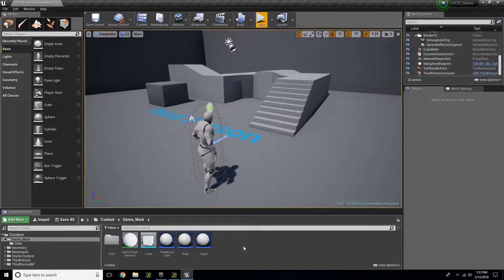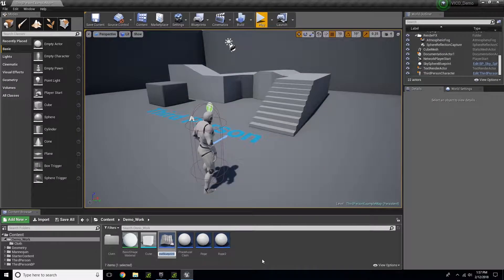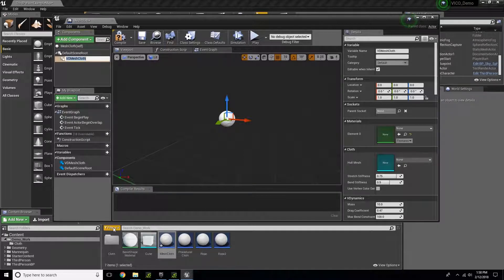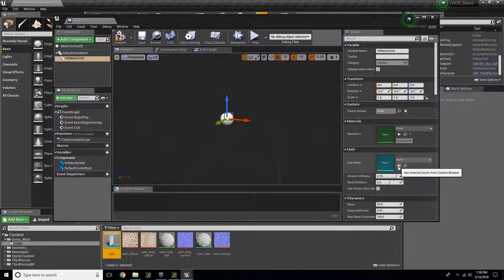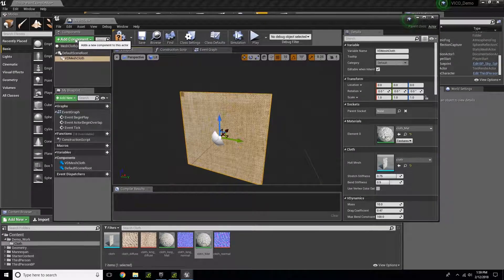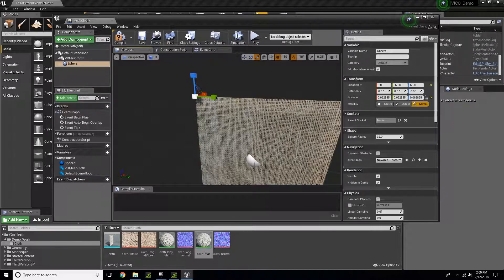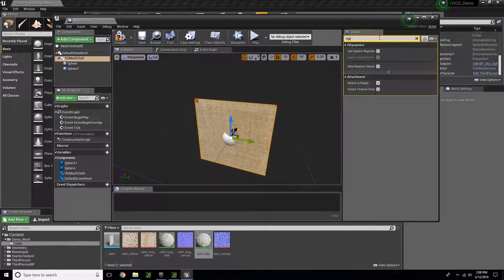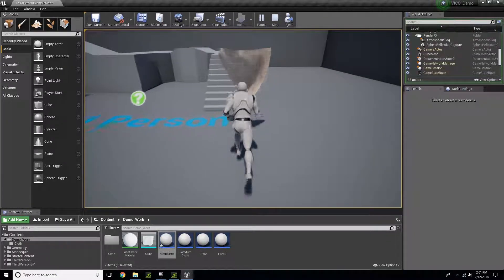VICODynamics UE4 Tutorial: Creating a VDMeshCloth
Tutorial done by Brian Calcote. Big thank you to him for taking the time to put these together!